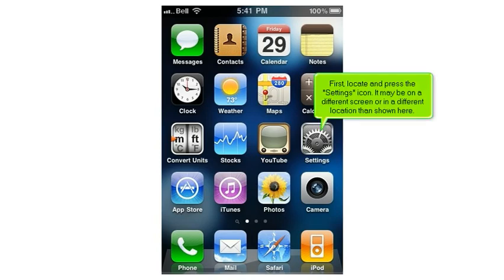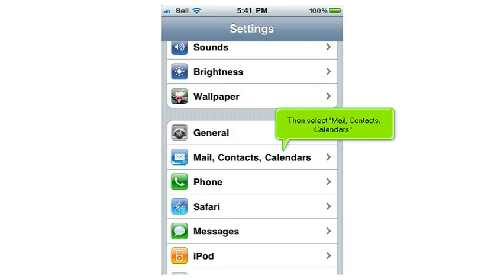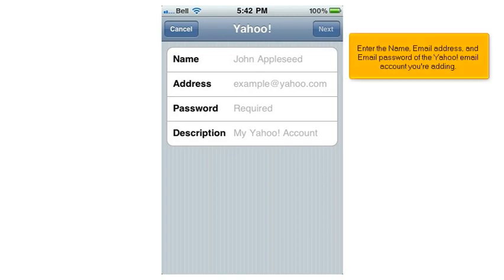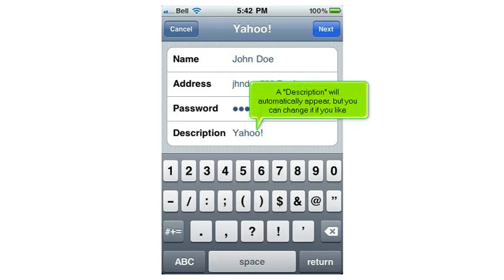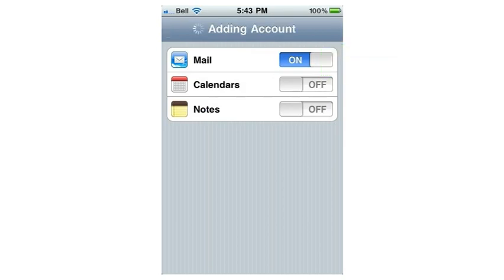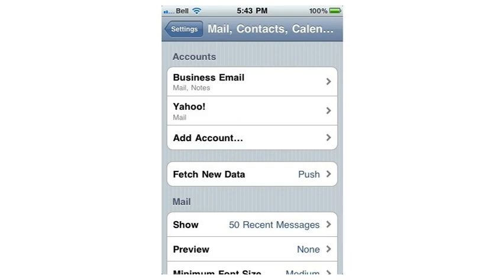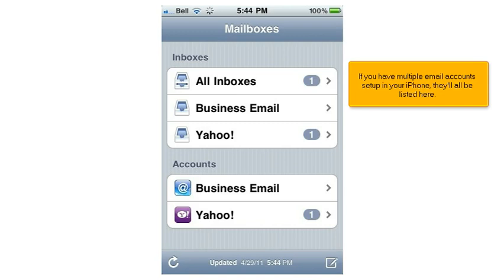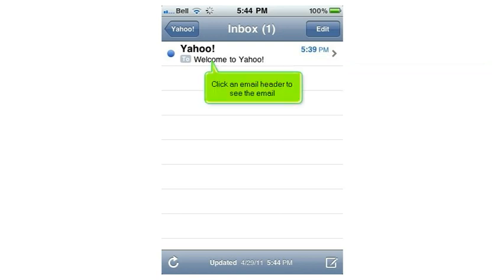How to setup a Yahoo! email account on your iPhone/iPad